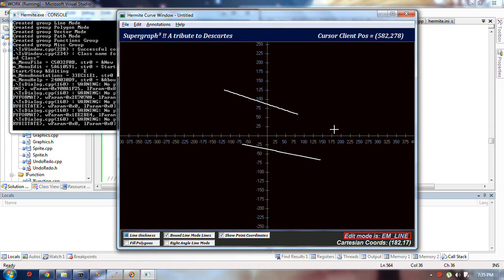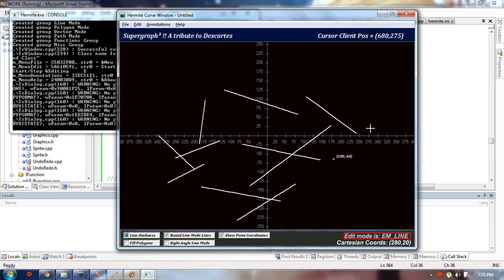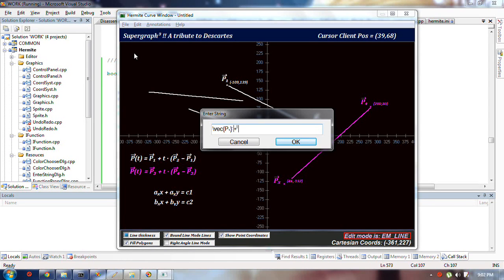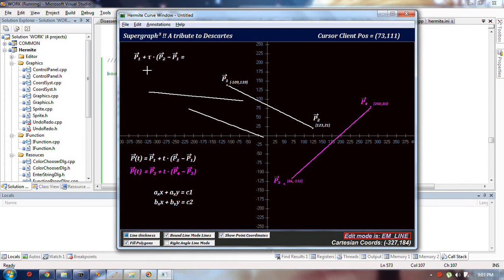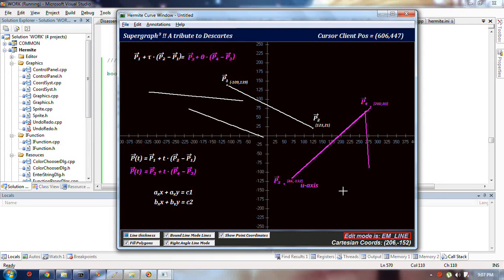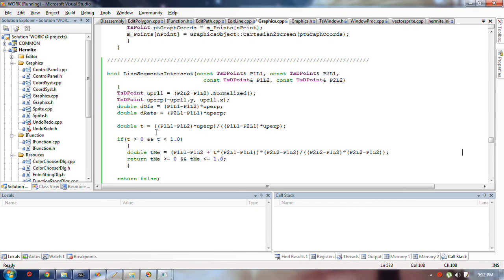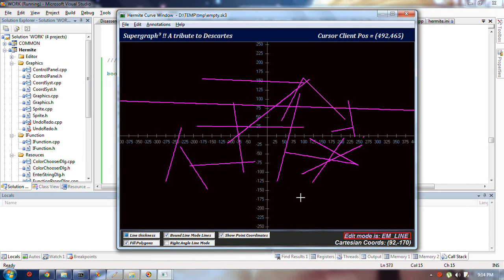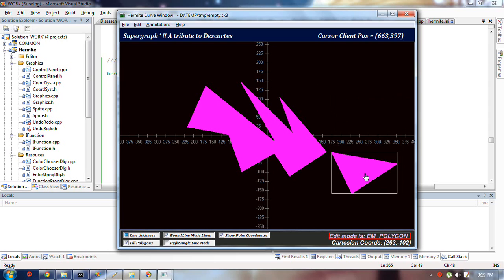At the crossroads: "How to tell lines" : C++ Tutorial #234 /M#7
Okay, at least I got that one out of the way! The follow up will (or should) be an addendum to this: the interior point hypothesis.

- A